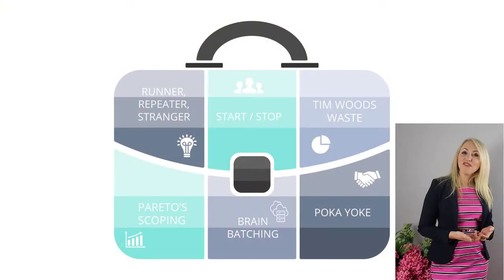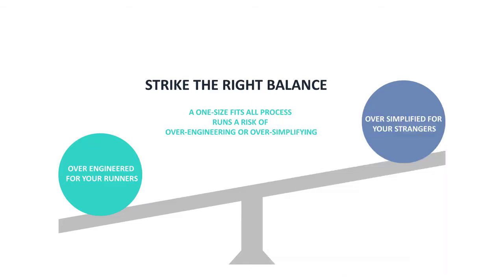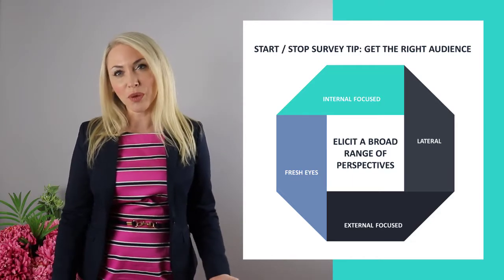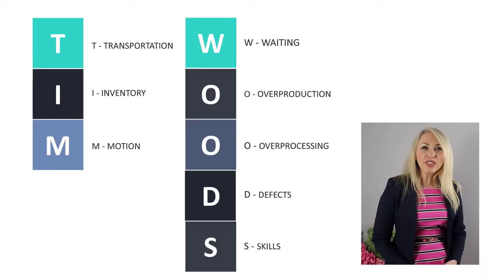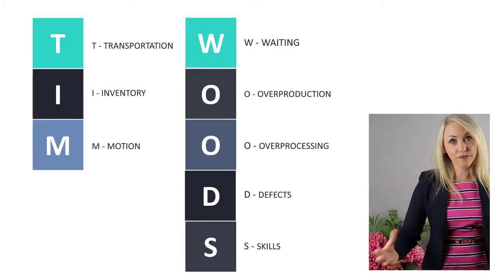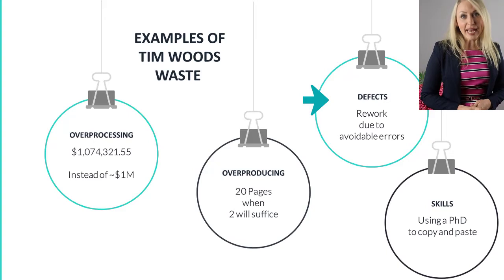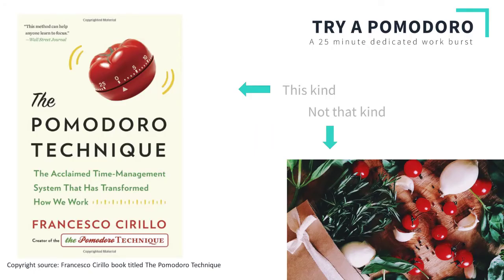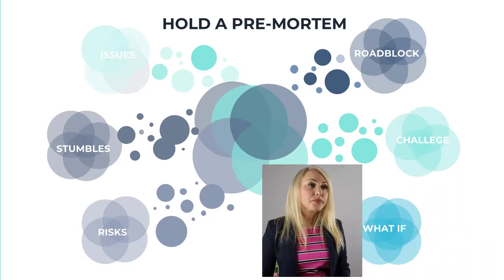CAMPUT - 6 Continuous Improvement Tools for Regulated Utilities and Regulators